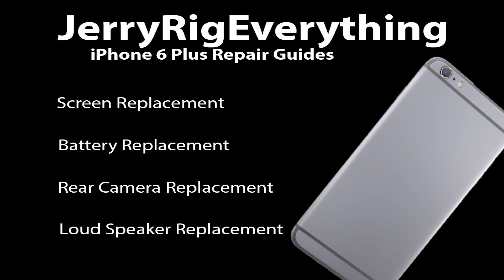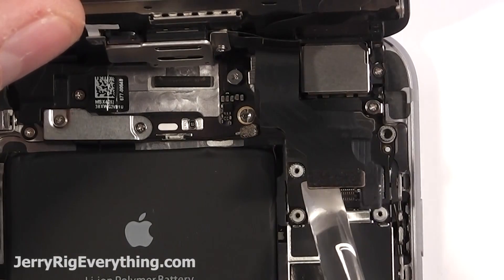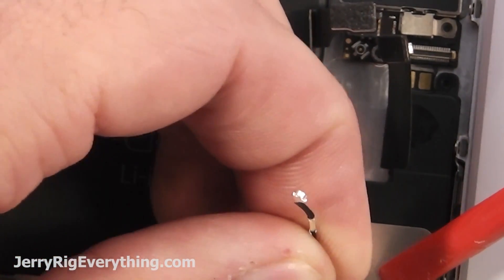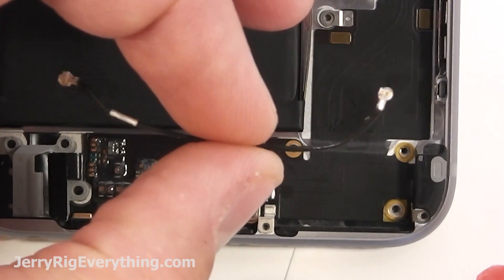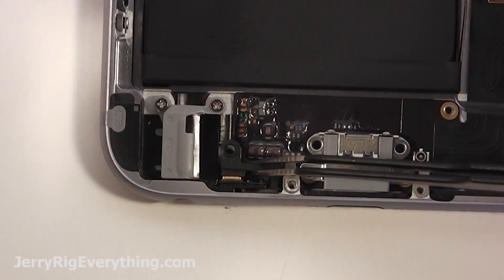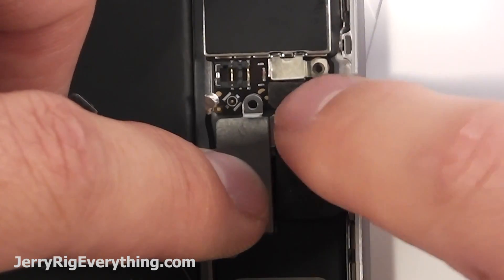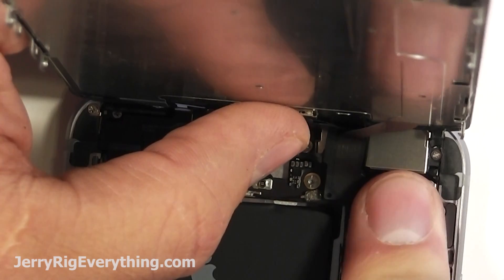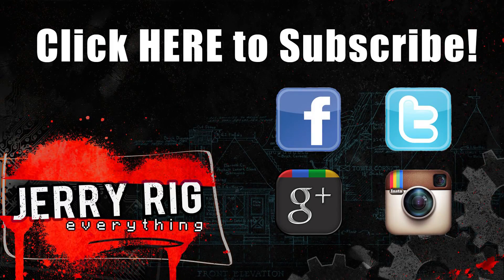iPhone 6 Plus Charging Port Replacement shown in 6 Minutes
Awesome little Smart Phone Tool Kit on Amazon

LET ME KNOW IF THE LINK STOPS WORKING!

The charging ports are one of the first things that can break on a persons phone. They get used every single day.  If you ever have to hold your cable at an angle to get your iPhone to charge, (and you are sure the cable is fine) You will need to replace your charging port.

Luckily the repair is not that hard. You can fix it yourself in about an hour with the right parts.